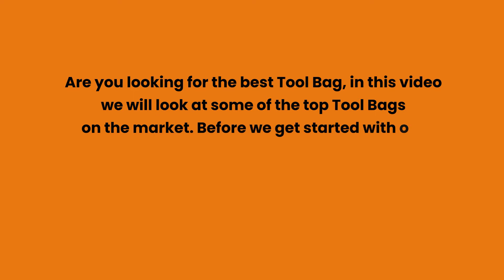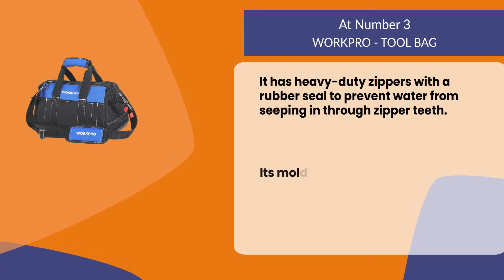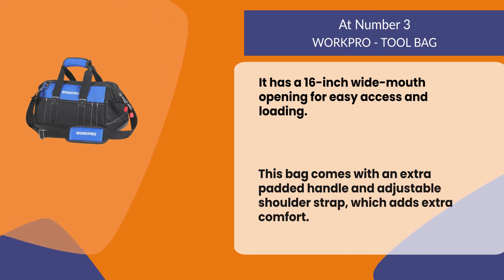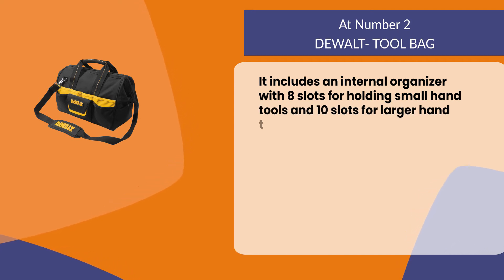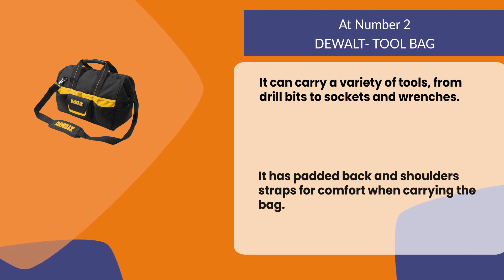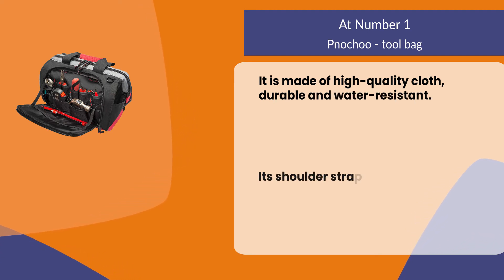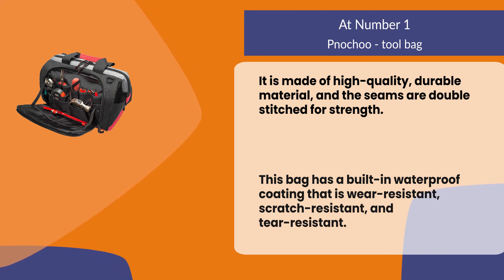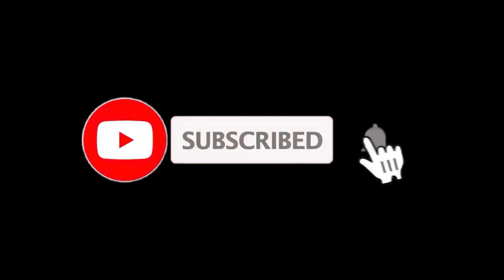Best Tool Bags For DIYers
Follow the links given below to check the product prices:

Olympia Tools 16 Inch Wide Mouth Tool Bags:

HORUSDY 13-inch Wide Mouth Tool Bags:

WorkPro Storage Tool Bags:

0:00​​ Best Tool Bags For DIYers
0:21 WorkPro Storage Tool Bags
0:58 HORUSDY 13-inch Wide Mouth Tool Bags
01:36 Olympia Tools 16 Inch Wide Mouth Tool Bags
02:16 Closing Remarks & Subscribe To Our Channel